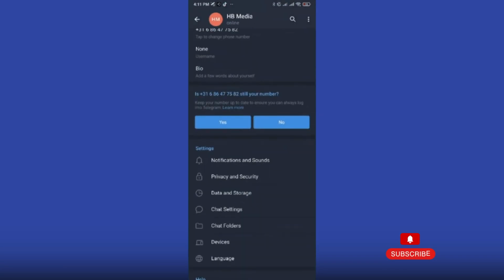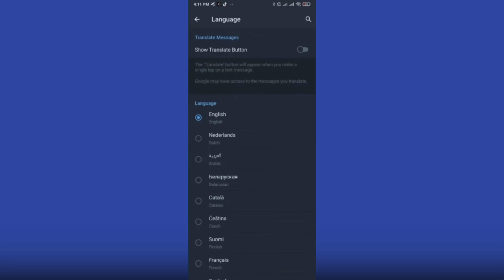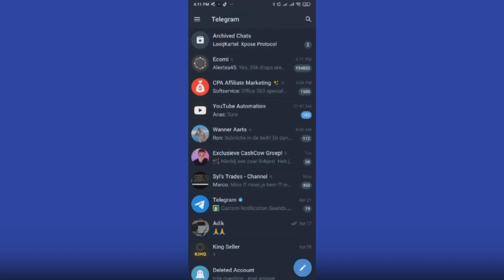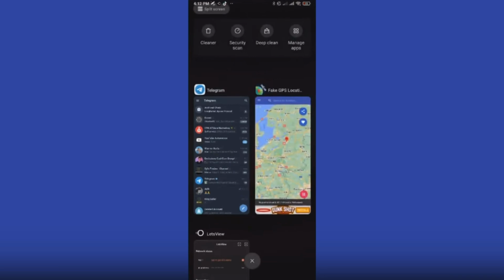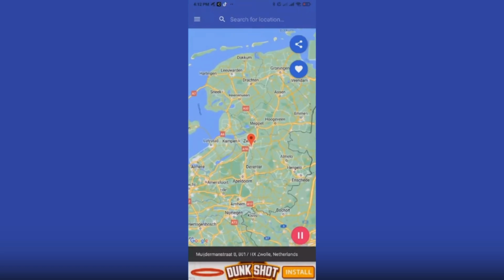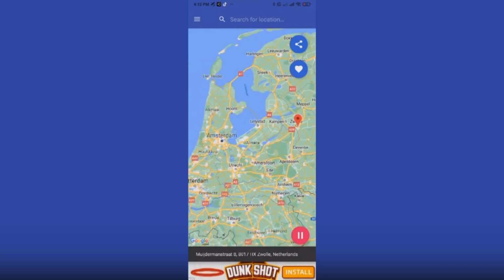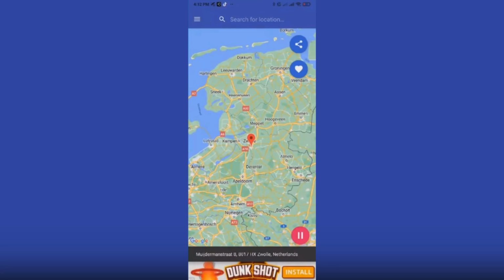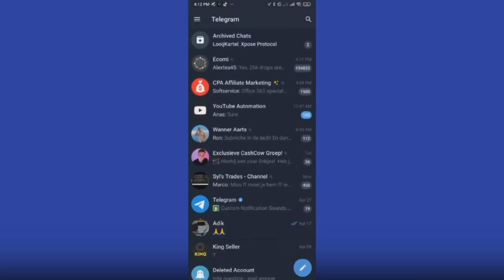How to Change Location on Telegram Easy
In this video, we show you How to Change Location on Telegram Easy